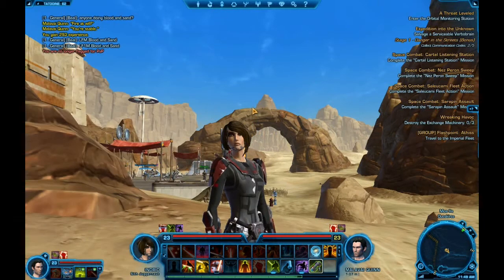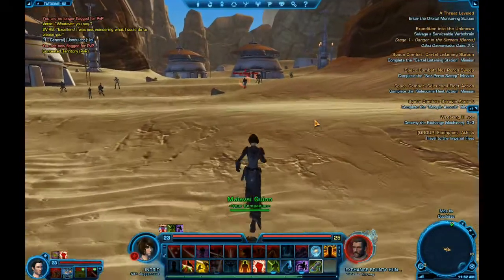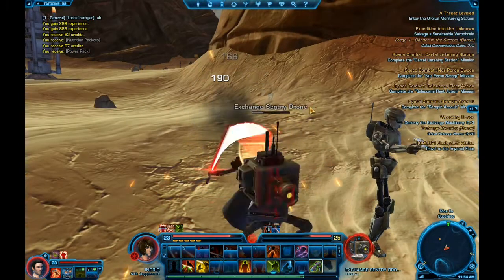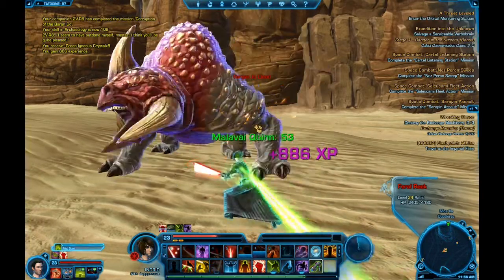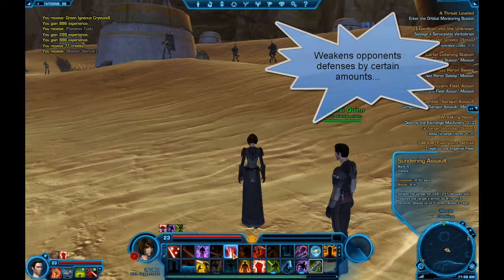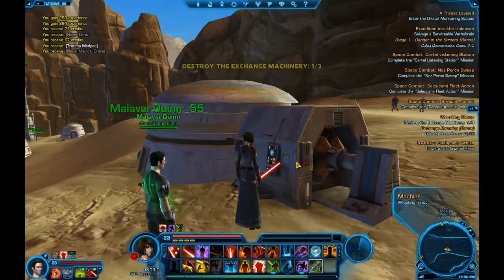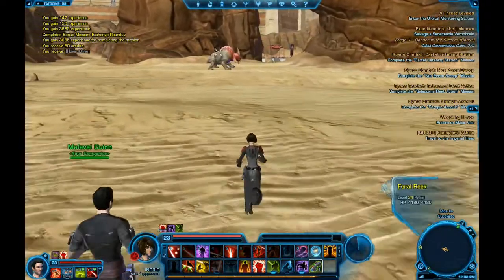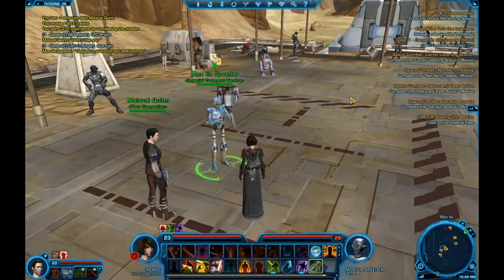Star Wars: The Old Republic 01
Sith Juggernaut questing...a prick steals from me.